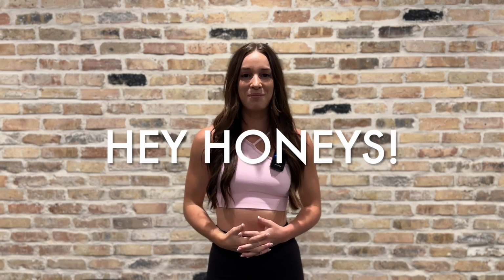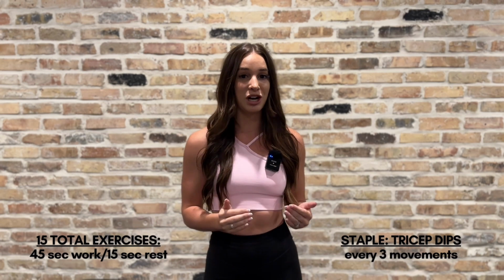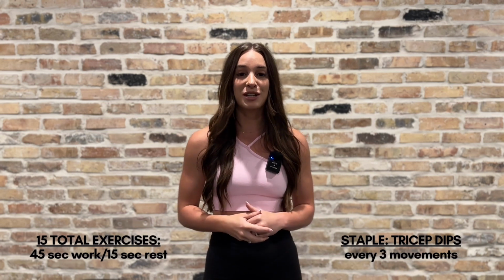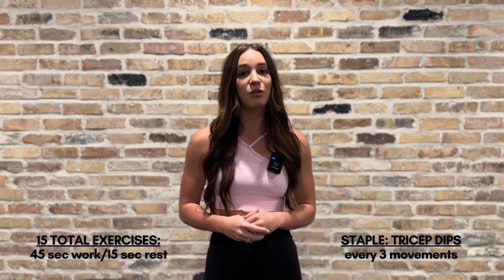15 MINUTE Total Upper Body // No Equipment (Back, Arms, Chest, Shoulders) // Toned and Lean Arms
You won't need any equipment for this 15 minute upper body workout! We will be hitting our entire upper body using JUST our body. Our staple movement will be tricep dips which will be the only movement we repeat more than once. This workout is perfect for growing muscle and toning our upper body...never underestimate what you can do with just your bodyweight!

For this workout we aren't as focused on how many reps we get in, but rather using control and correct form to make sure we get the most out of each rep. This workout is as hard as you want to make it, so put your best efforts in! Remember, more muscle = body burns more fat! Let's get to it!

NO EQUIPMENT NEEDED:
Grab a chair or bench for out staple move

INSTRUCTIONS:
15 MOVEMENTS/1 ROUND
STAPLE MOVE EVERY 3 EXERCISES: TRICEP DIPS
45 SEC WORK/15 SEC REST

WORKOUT:
1. Elbows to Shoulder Taps
2. Rear Fly Pulses
3. Staple - Tricep Dips
4. Plank Walk-In
5. Hand Release Push-ups
6. Staple - Tricep Dips
7. Cobra Push-Ups
8. Inchworms to Pike Push-up
9. Staple - Tricep Dips
10. Superman to V-Squeeze
11. Alternating Single Arm Plank Rotate
12. Staple - Tricep Dips
13. Downward Dog Raise to Toes
14. Back Widow
15. Staple - Tricep Dips

TIME STAMPS:
00:00 Workout Intro
01:06 EXERCISE 1
02:25 EXERCISE 2
03:27 STAPLE
04:29 EXERCISE 4
05:32 EXERCISE 5
06:33 STAPLE
07:36 EXERCISE 7
08:38 EXERCISE 8
09:40 STAPLE
10:42 EXERCISE 10
11:44 EXERCISE 11
12:46 STAPLE
13:48 EXERCISE 13
14:50 EXERCISE 14
15:53 STAPLE

Let me know if there are any videos you would like to see in the future and join me on my other platforms for more tips/encouragement/content:

I'll be posting 2 videos per week; I hope you follow along and we can all get stronger together!